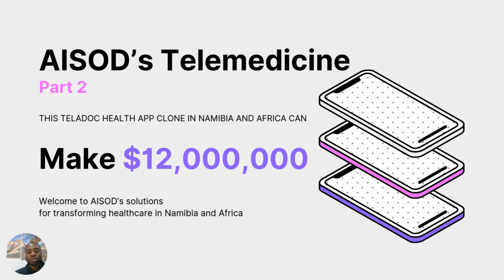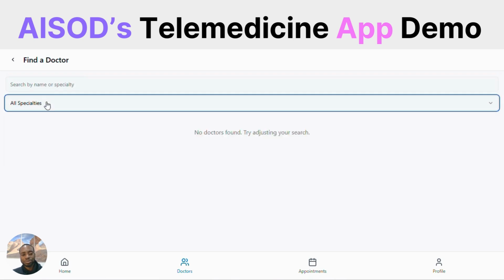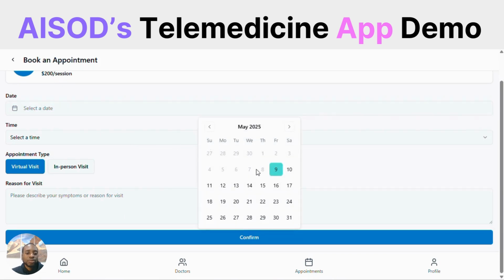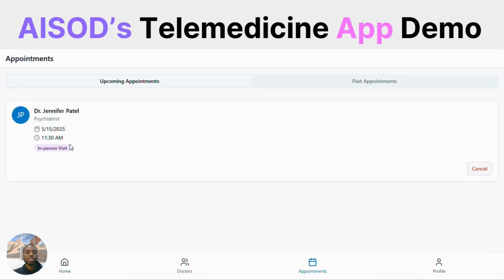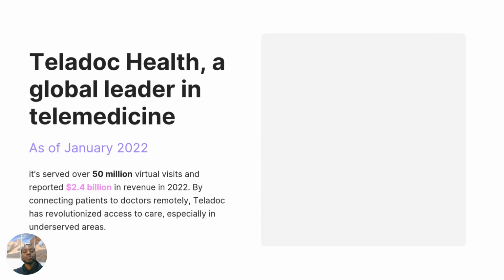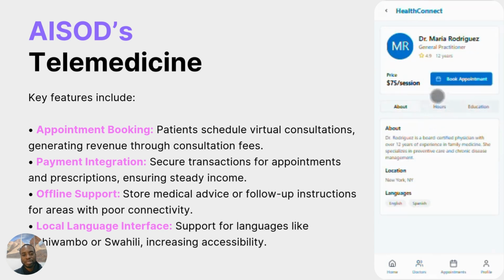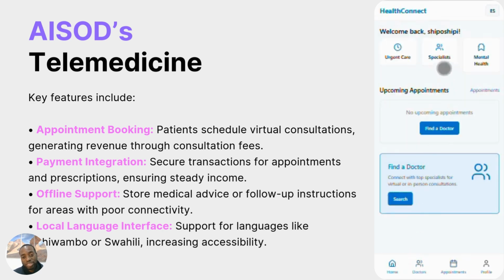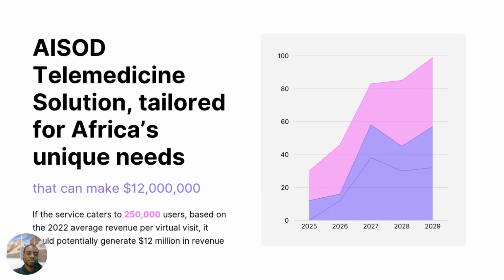AISOD’s Telemedicine App a Teledoc Health Clone Part 2 Full Video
This Teladoc Health app clone in Namibia and Africa can Make $12,000,000 Welcome to AISOD’s solutions for transforming healthcare in Namibia and Africa.

1. Introduction
"Welcome to AISOD’s vision for transforming healthcare in Namibia and Africa. Consider Teladoc Health, a global leader in telemedicine: it’s served over 50 million virtual visits and reported $2.4 billion in revenue in 2022. By connecting patients to doctors remotely, Teladoc has revolutionized access to care, especially in underserved areas."
2. AISOD’s Prototype (2-3 minutes)
"At AISOD, we’ve designed a telemedicine prototype tailored for Africa’s unique needs. Key features include:
• Appointment Booking: Patients schedule virtual consultations, generating revenue through consultation fees.
• Payment Integration: Secure transactions for appointments and prescriptions, ensuring steady income.
• Offline Support: Store medical advice or follow-up instructions for areas with poor connectivity.
• Local Language Interface: Support for languages like Oshiwambo or Swahili, increasing accessibility.
This platform can be customized with local healthcare providers or government branding. In Namibia, with 10% adoption, it could reach 250,000 users. Scaled across Africa, it could transform millions of lives."